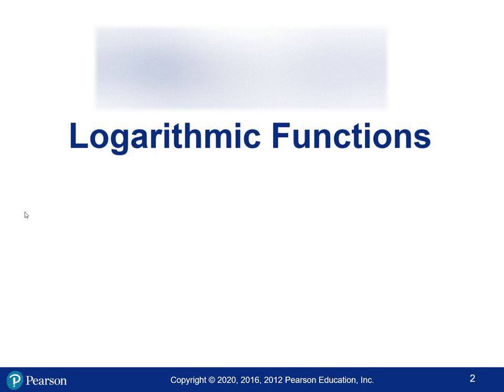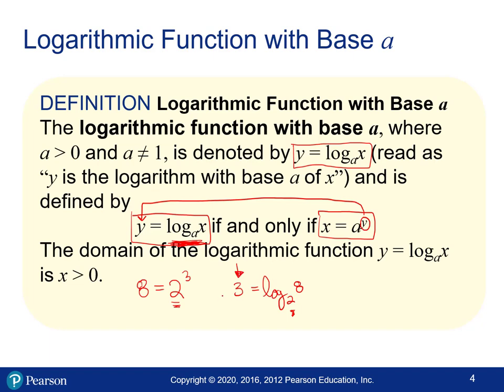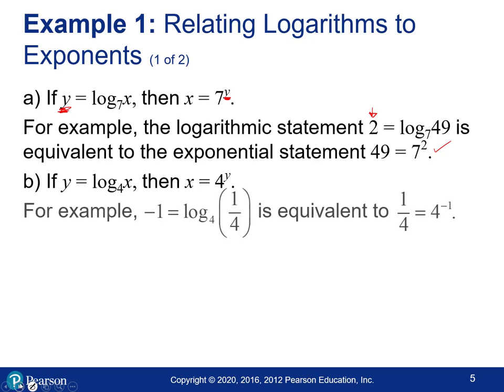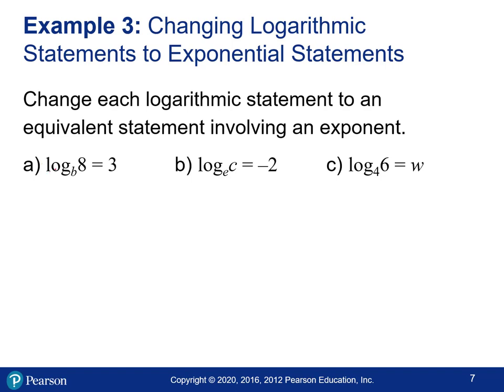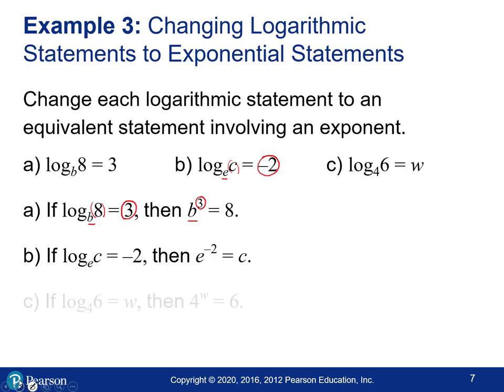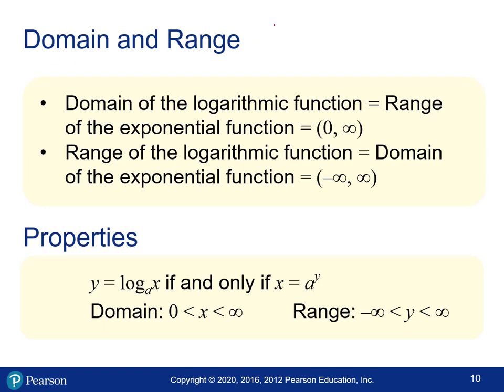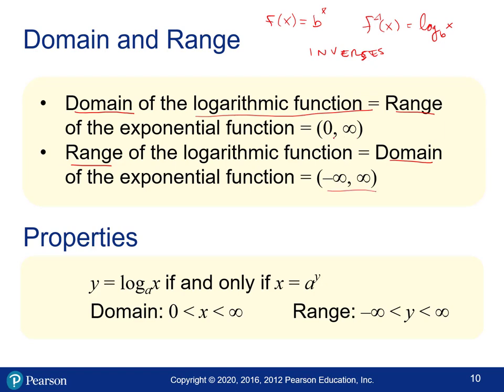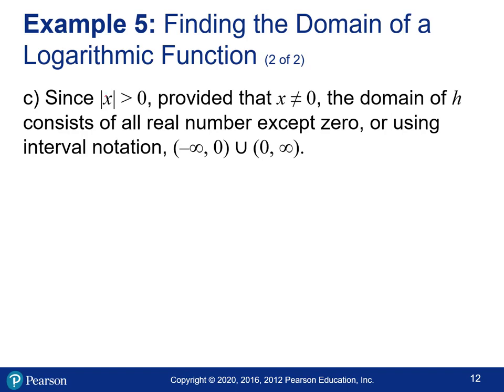Logarithmic Functions (Part 1)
In this video, we learn about Logarithmic Functions and how they are the inverses of Exponential Functions. We practice changing an exponential statement into a log statement and vice versa. We also work through examples evaluating log expressions. To finish part 1, we talk about the domain and range of log functions.